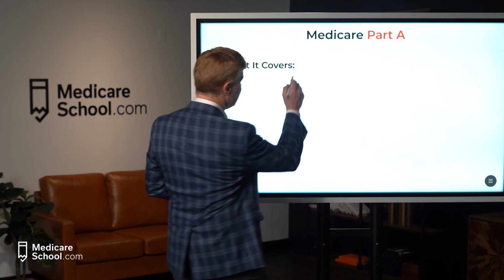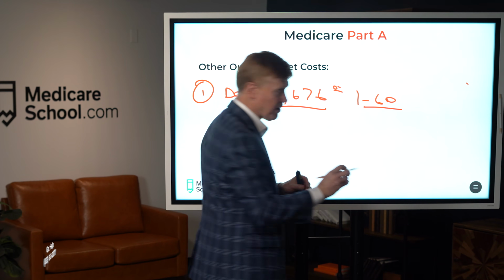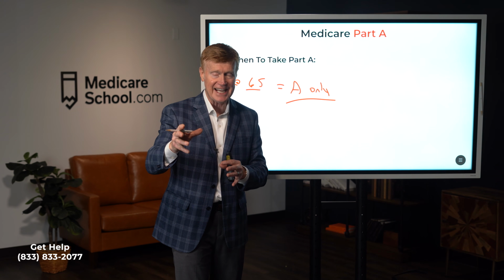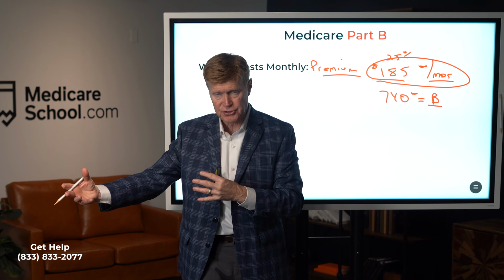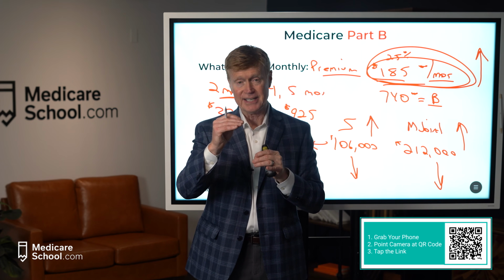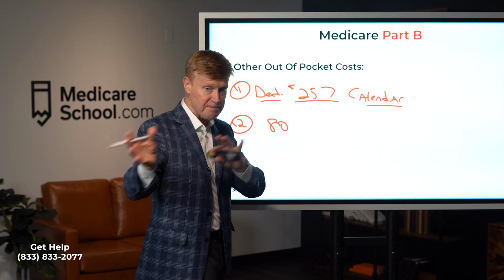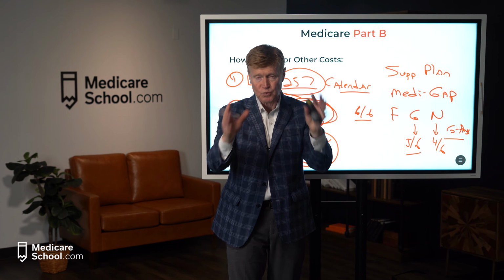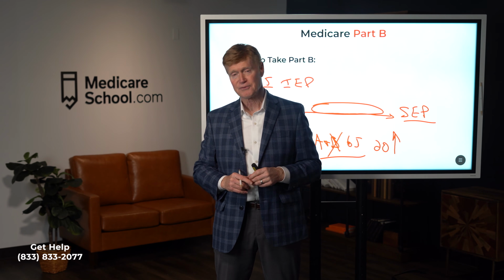This Is Why Your First Medicare Bill Is $925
If you’re planning to start Medicare soon but haven’t begun collecting your Social Security benefits, you may be surprised when a bill from Medicare arrives in your mailbox. This bill is typically due on the 25th of the month and often catches new enrollees off guard. In this video, Marvin Musick, one of our lead educators at MedicareSchool.com, explains exactly why you’re receiving this bill, what it means for your coverage, and the steps you should take to stay on top of your payments. Understanding this process will help you avoid confusion and ensure your Medicare coverage continues without interruption.

00:00 Intro
00:42 Medicare Part A
09:52 Medicare Part B
 18:14 How To Pay Part B